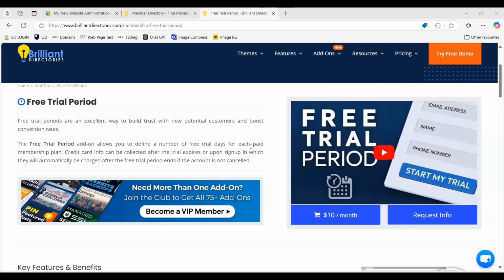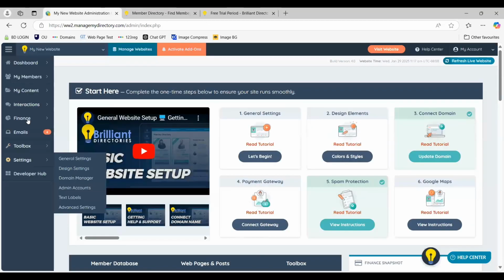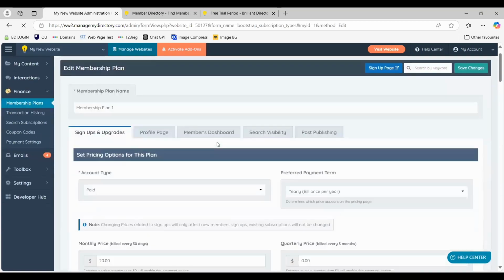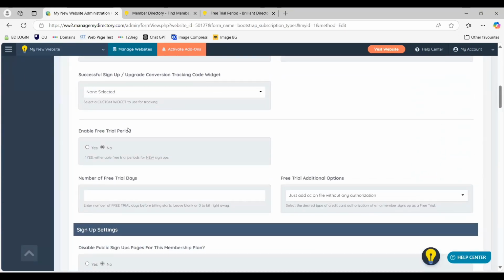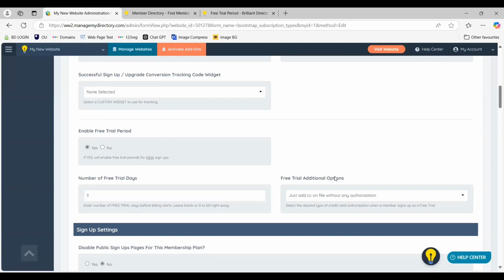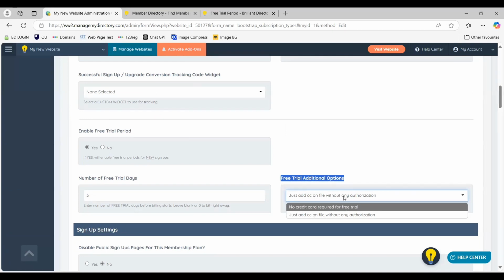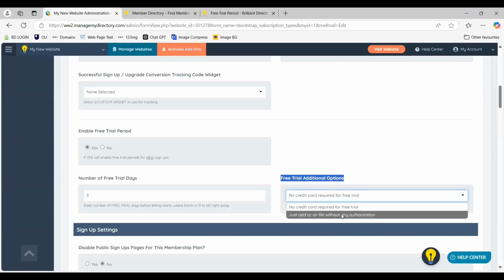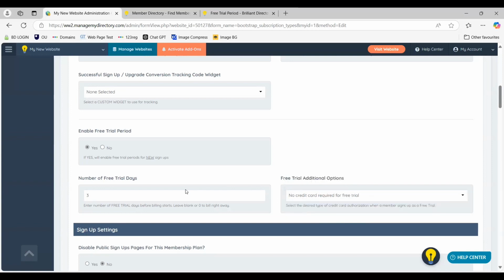Brilliant Directories Free Trial Period – How to Set Up Trial Memberships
🚀 Brilliant Directories Free Trial Period – Set Up Trial Memberships

In this Brilliant Directories tutorial, I show you where to configure the Free Trial Period add-on and how to set the number of trial days for a membership plan.

You can also choose whether members need to provide credit card details when they sign up for the free trial.

In this video, we cover:

• Brilliant Directories Free Trial Period
• Free trial add-on
• Membership Plans
• Enabling a free trial
• Setting the number of trial days
• 3-day and 7-day trials
• Longer free trial periods
• Credit card validation options
• No credit card required
• Saving card details on file
• Membership signup settings
• Brilliant Directories monetisation

To configure a free trial, go to:

Finance → Membership Plans

Select the membership plan you want to edit.

Scroll down until you find the:

Free Trial Period

settings.

If you have the add-on enabled, you can switch the free trial option to:

Yes

You can then enter the number of days you want the trial to last.

For example:

• 3 days
• 7 days
• 30 days
• 180 days

This gives you flexibility depending on the type of membership you are offering.

You can also choose how you want to handle credit card information during the signup process.

The available options include allowing somebody to start the free trial without providing a credit card, or collecting their credit card details and keeping them on file.

This means you can decide whether you want the signup process to have as little friction as possible or whether you prefer to collect payment details at the beginning of the trial.

The Free Trial Period add-on can be a useful way to give potential members access to your website before they commit to a paid membership plan.

Video chapters:

00:00 Introduction
00:08 Free Trial Period add-on
00:13 Finding the settings
00:20 Opening Membership Plans
00:25 Selecting a membership plan
00:34 Free Trial Period settings
00:42 Enabling the free trial
00:46 Setting the number of days
00:54 7-day trial example
00:59 Validation options
01:07 No credit card required
01:13 Saving credit card details
01:21 Signup options
01:30 Final thoughts